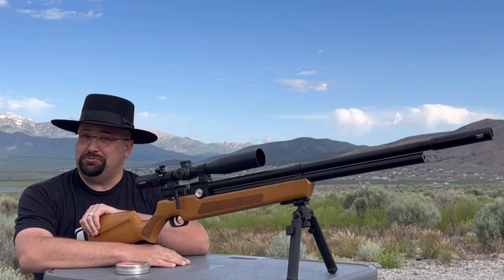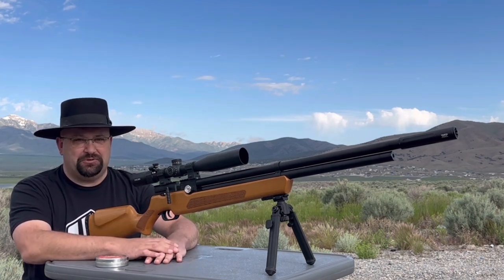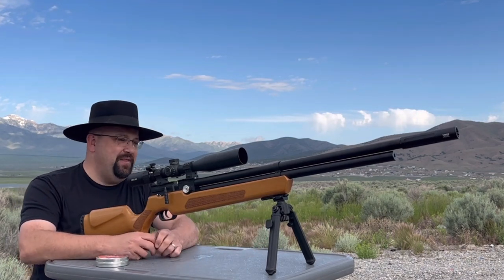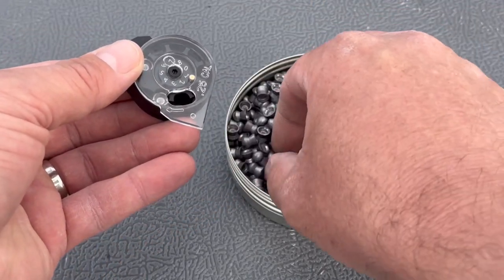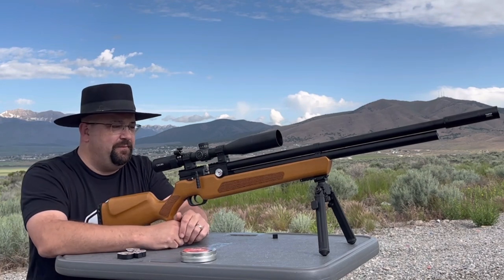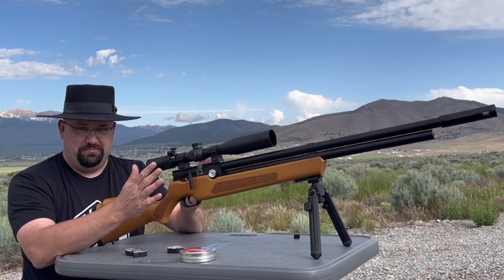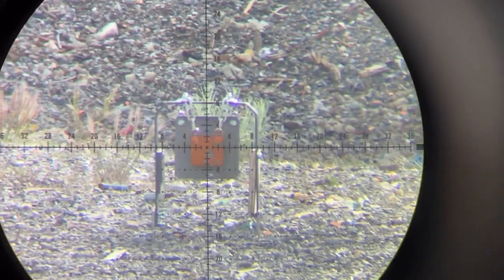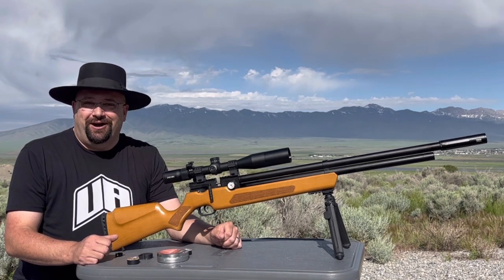Air Venturi Avenger: Honest Review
In this video, I will review the Air Venturi Avenger air rifle in .25 caliber.

SPECIAL OFFERS